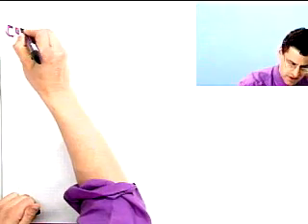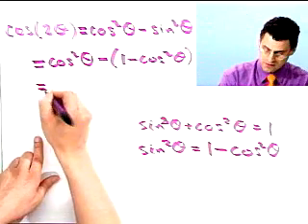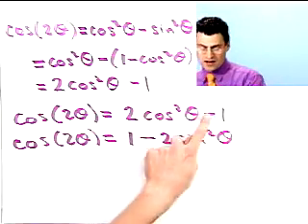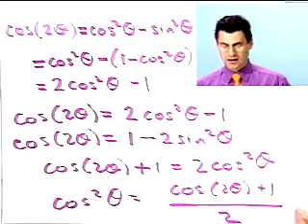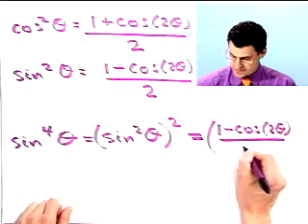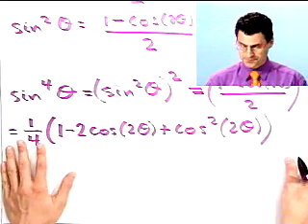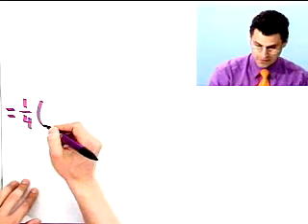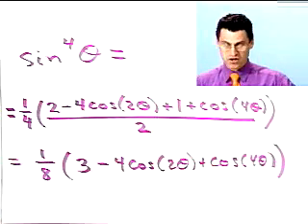11 class Using double angle formula